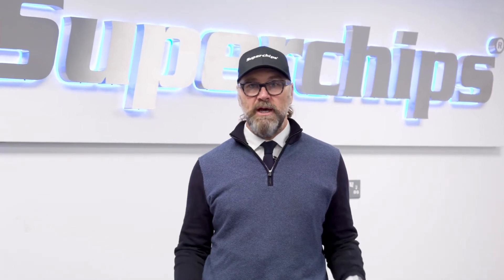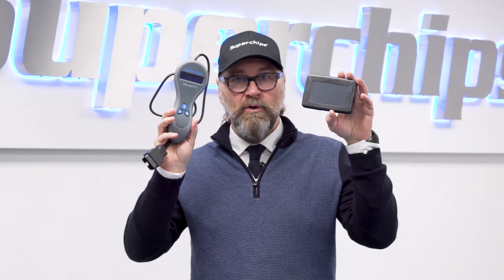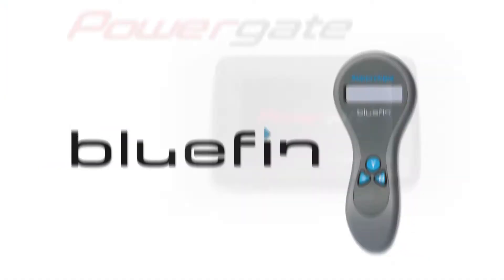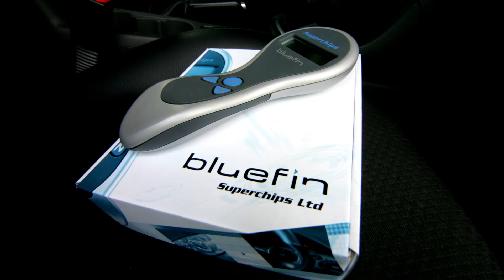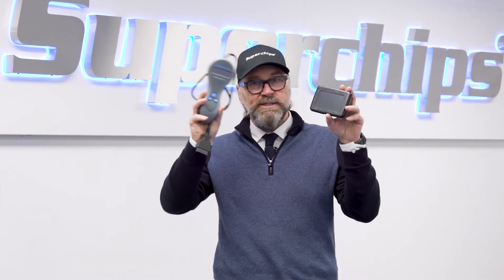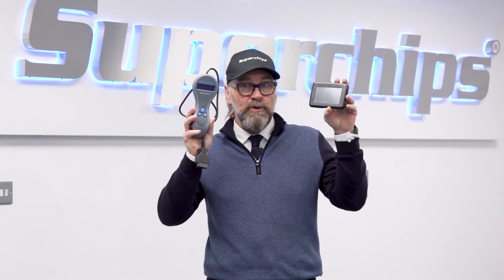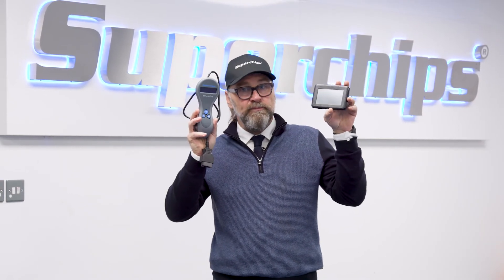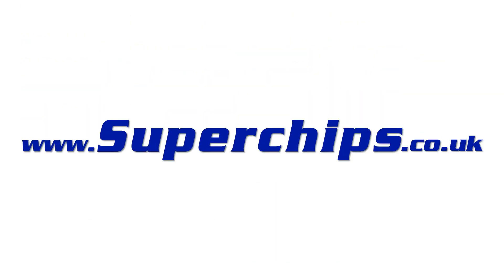Difference between Bluefin & Powergate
In this video Simon takes us through the key differences (and similarities) between our Bluefin and Powergate products that allow you to remap your own car!